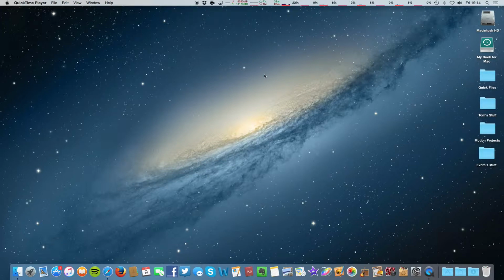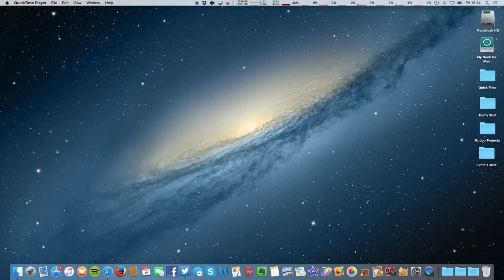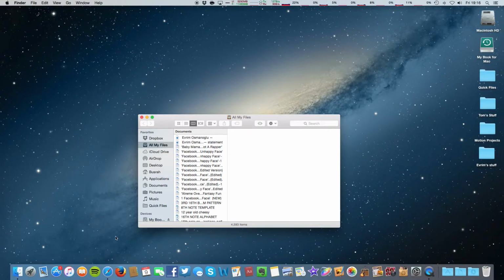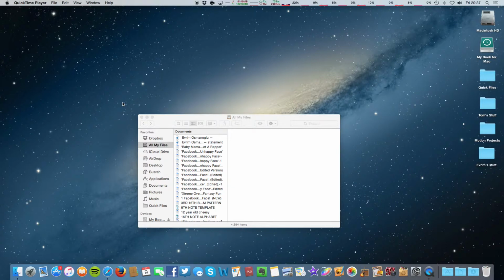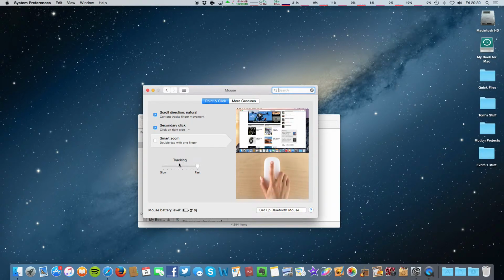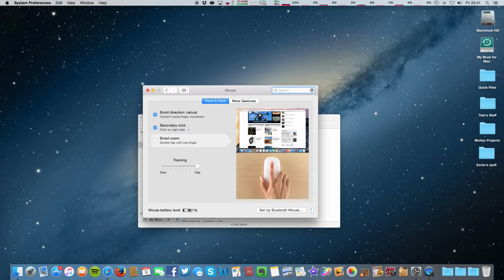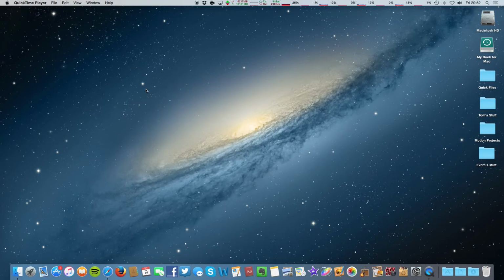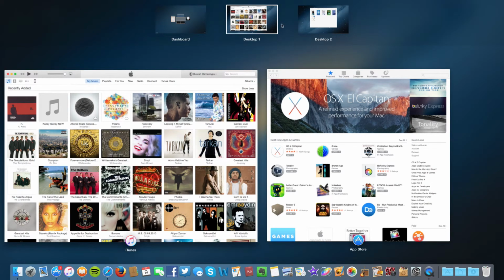Back to Basics with Mac: Switch guide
Let's go back to basics with Apple's Macintosh. Considering switching to OSX from a Windows / Linux platform. Follow the instructions provided in this video and gain the know-how as well as your way around Apple's OS. - Audio consultant: Tom Newnham. Musican (gigging drummer). Head over to his channel tomdoesdrums